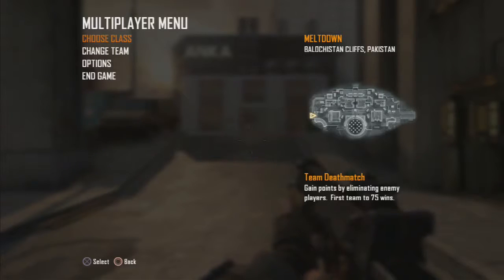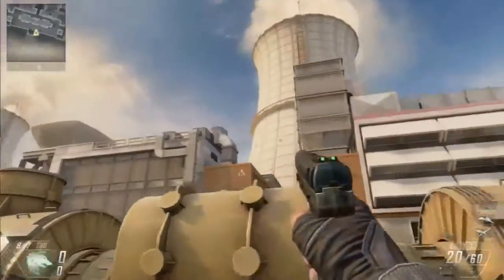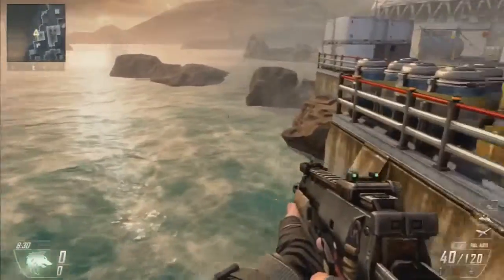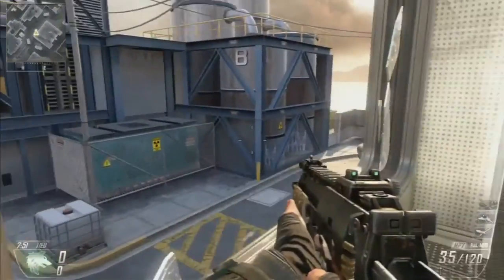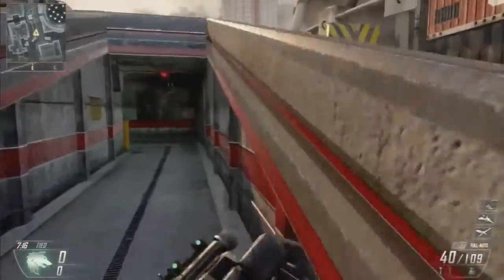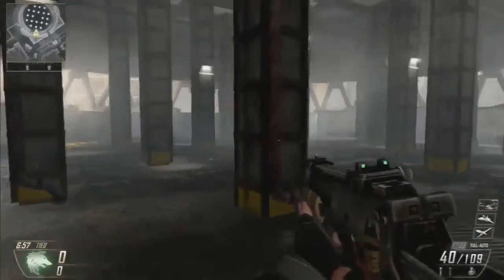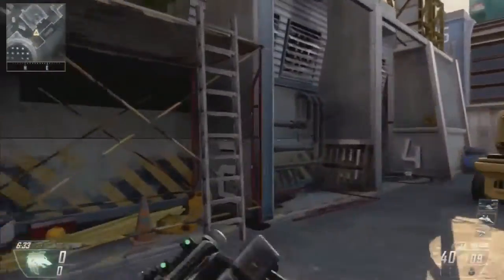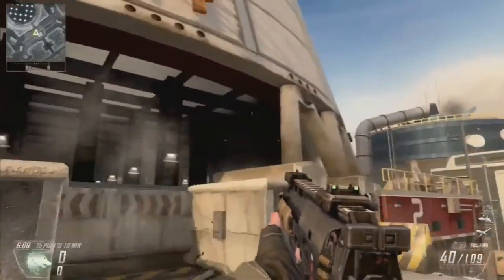Black Ops 2 Map Meltdown Walkthrough